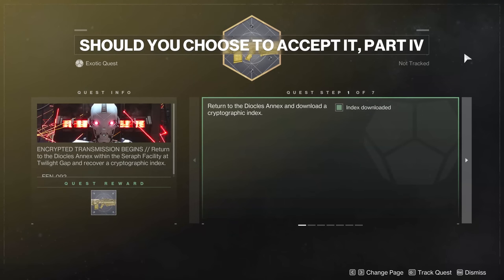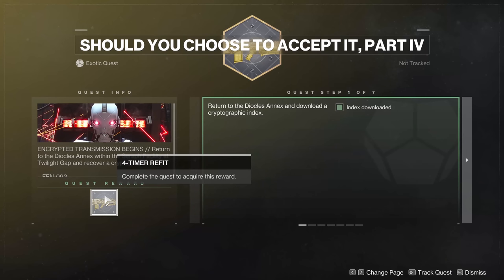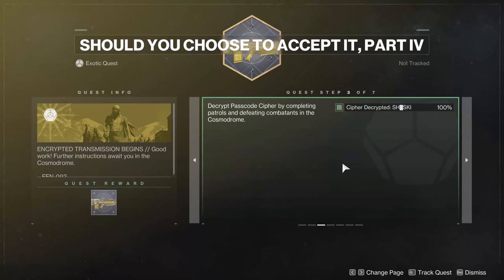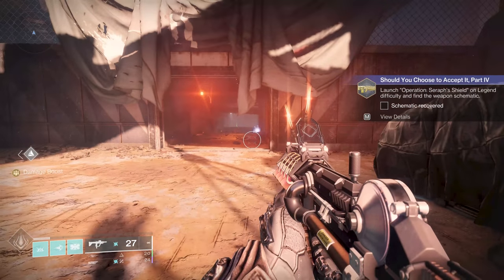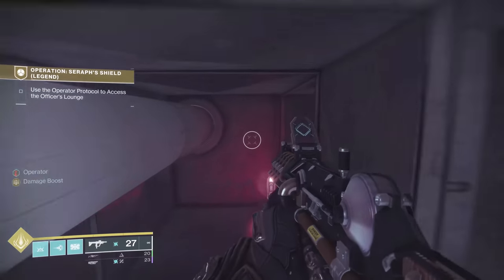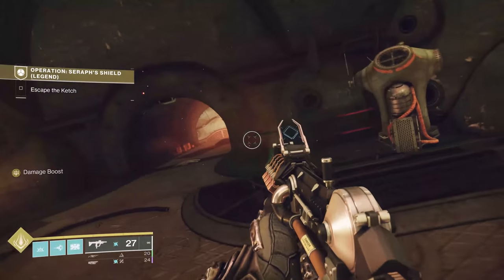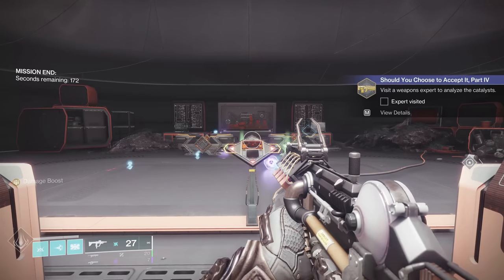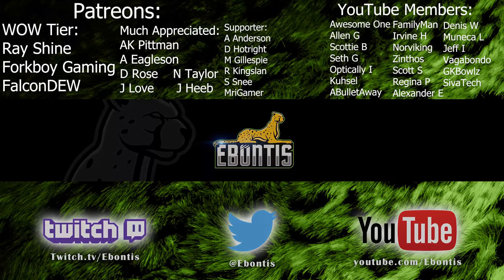How to get FOURTH TIMES Catalyst for Revision Zero - Operation Seraph Shield - Destiny 2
This is a quick guide on how to get the FOURTH TIMES THE CHARM Catalyst ( 4-Timer Refit) for the Revision Zero weapon. This is the third of four catalysts that we will get through the Should you Choose to Accept it missions. This is Part 4 but shows the Exo Frame Locations for ALL 4 Catalyst Patterns you pick up during the mission.

PS4 = Ebontis
XB1 = Ebontis

30th Anniversary, Grasp of Avarice, Dares of Eternity, Starhorse, Xur, Solo Flawless Grasp of Avarice, Gjallarhorn, Forerunner

Season of the Haunted, Leviathan, Moon, Calus, H.E.L.M., Reaper, Nightmare Containment, Sever, Trespasser, Beloved, Austringer, Drang, Mida Mini Tool, Haunted, Nightmare, Solar 3.0

Season of the Plunder, Expedition, Ketchcrash, Hideout, Relic, Star Chart, Buried Treasure, Treasure, Eliksni, Treasure Beacon, Savvy, Plundered Umbral Energy, Treasure Coordinates, Map Fragments, Captain's Atlas

Season of the Seraph, Europa, Moon, Resonance Amp, Resonate Stem, Override Frequency, Seraph Chest, Exo Frame, Exo Frame Upgrades, Seraphic Umbral Energy, Exo Frame Module, Seraph Key Codes, Seraph Chest, Heist Battleground, Deepsight Resonance,